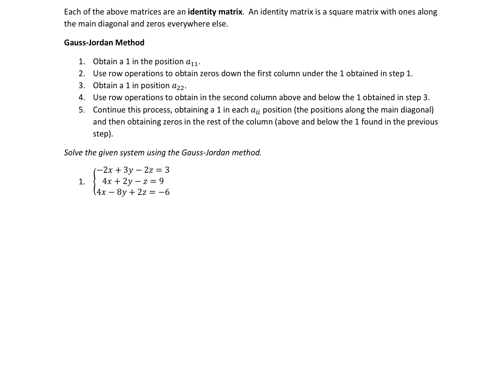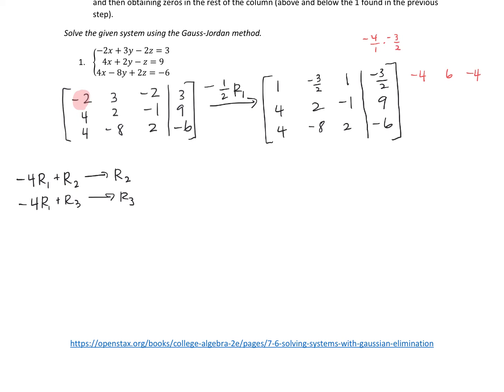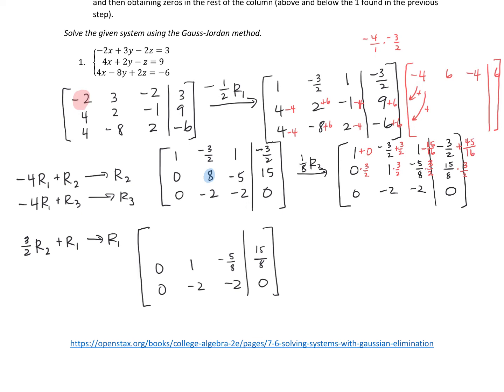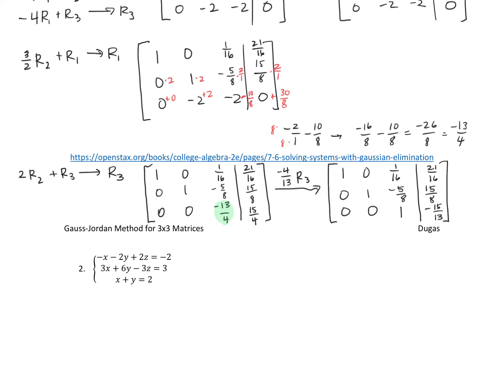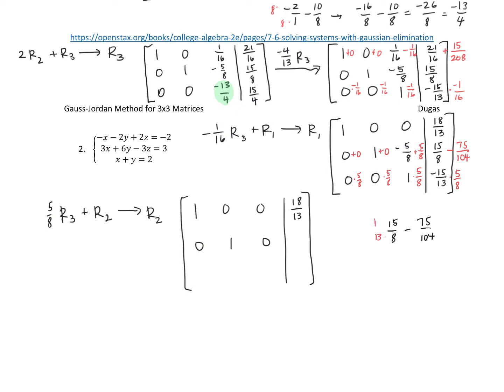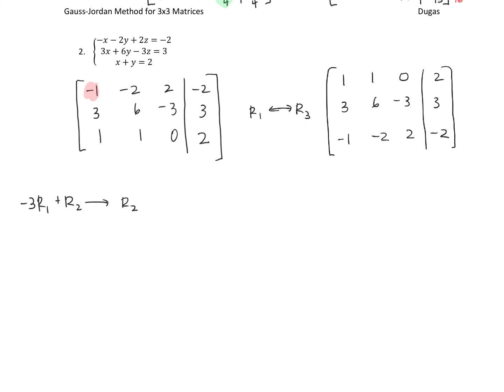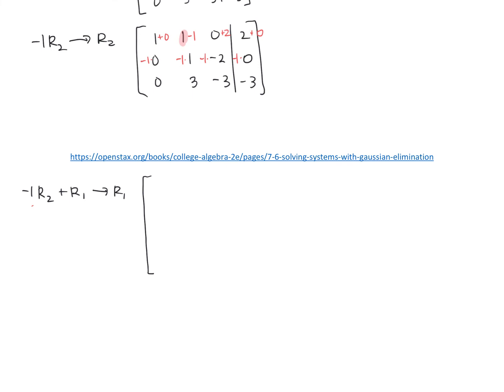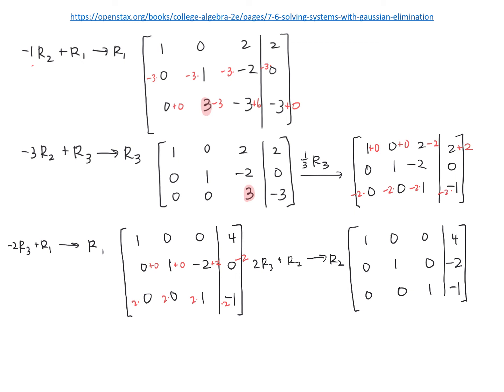Gauss-Jordan for 3x3-1.mp4